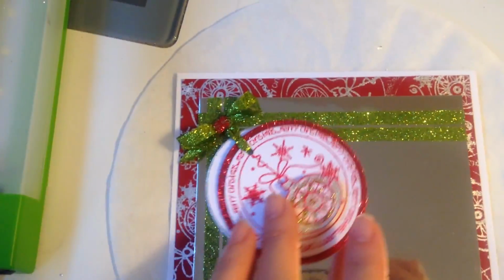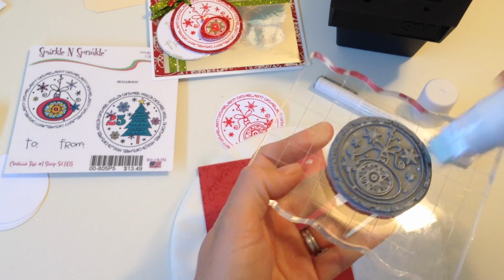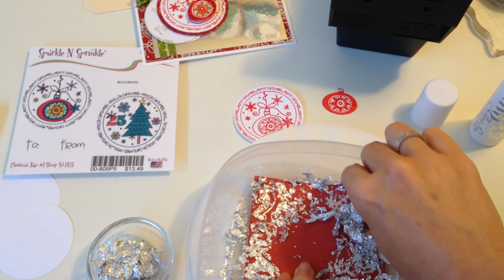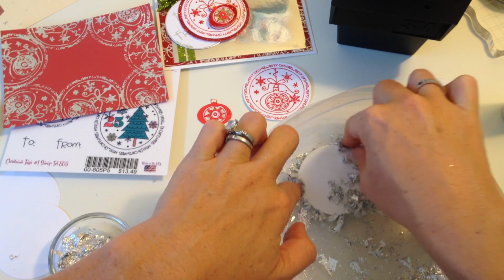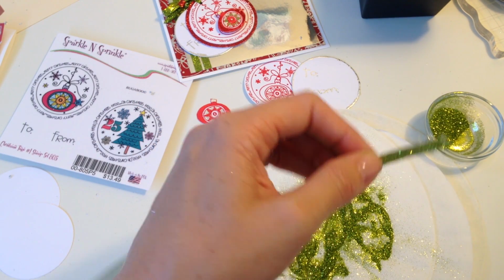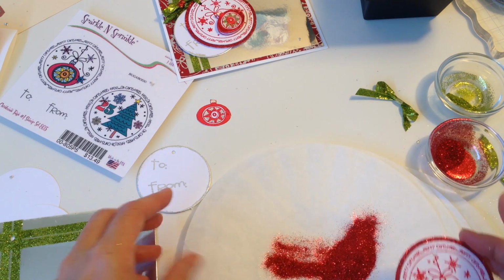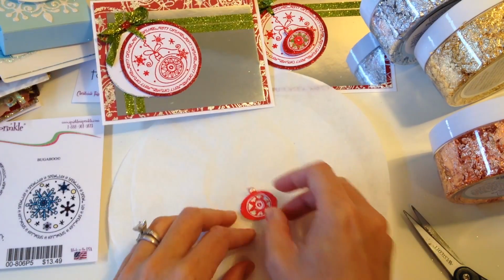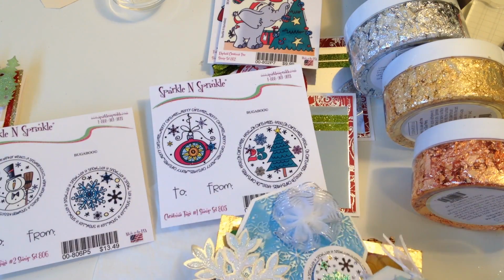Christmas Tag October Video Kit 2016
01:23 Silver Gilding Flakes 851N
01:34 Sunkissed Copper 852N
01:39 Radiant Gold 850N
02:06 Large Glue Pen 204N
04:46 VersaMark Ink
04:57 Red Apple EP278
05:52 Fine Glue Pen 202N
06:55 Mini Blender Brush Set 1558e
12:39 Metallic Mirror Cardstock 797E
12:45 1/4" Tear-ific Tape
13:44 Parisian Mist G1037
14:01 Glitter Brush
17:48 Super Adhesive Sheets
17:57 Fire Engine Red G1007
24:26 Embellishment Mousse Indian Gold 802N
24:52 Turkey Dish Stamp Set 801
25:08 Elephant Christmas Tree 802
25:30 Christmas Tags #2 806